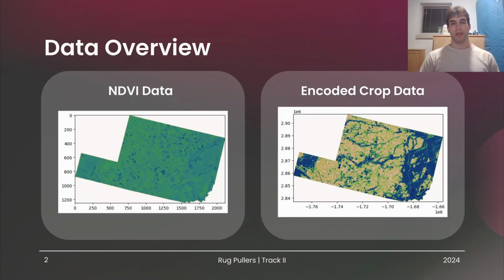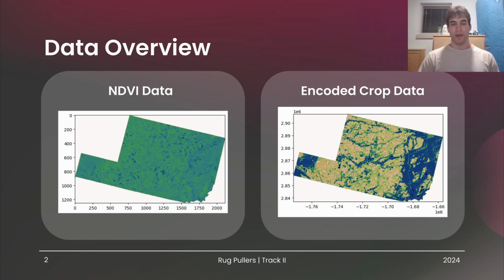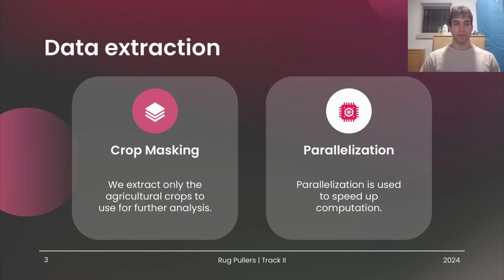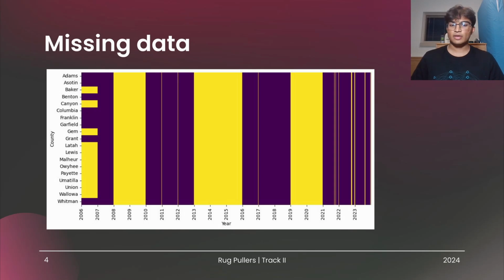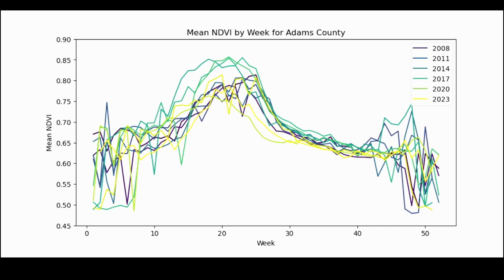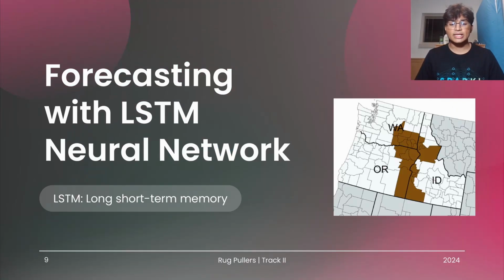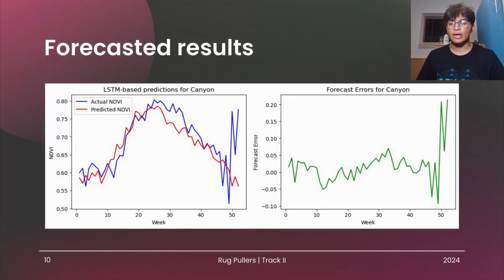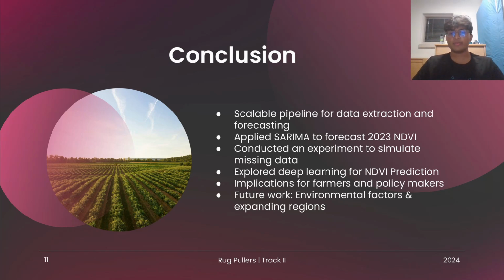HDSI AGRI Datathon